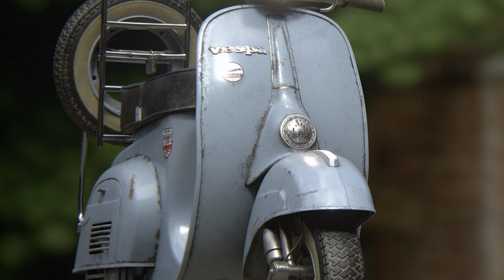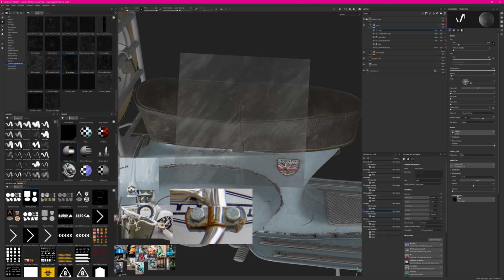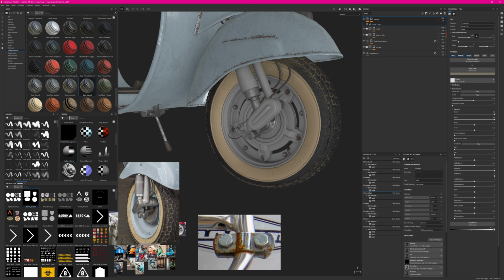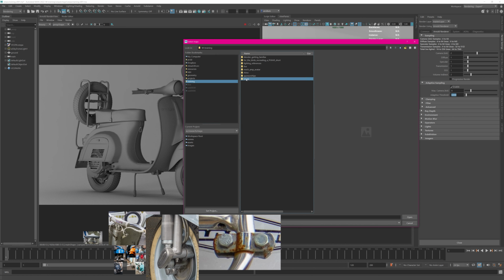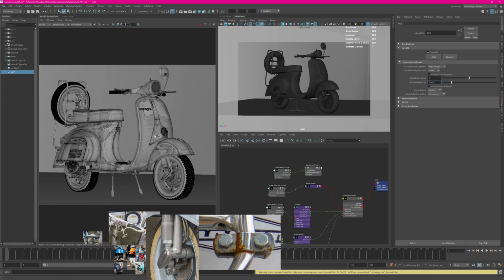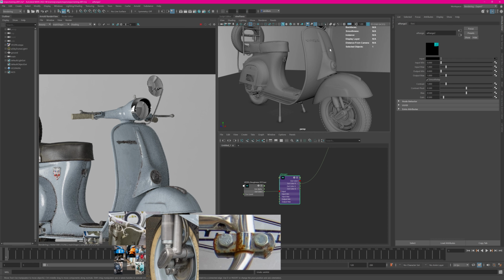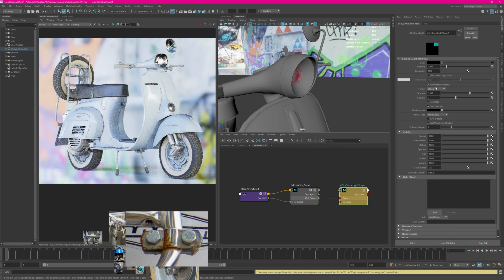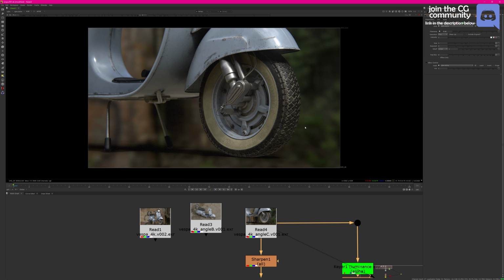How To Make Fancy Scooter Textures in Substance Painter - Part 3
Learn how to use advanced texturing techniques and create fancy scooter textures in Substance Painter using Anchor points and instances. Did you spot the EASTER EGG in this video?

...::: VESPA SOURCE FILES :::...

...::: GRUNGE MAPS :::...

...::: STUART BUNKELL  :::...

...::: SOCIAL CORNER :::...

...::: AWESOME RESOURCES :::...

...::: MY GEAR :::...

0:00 What we will be doing
0:26 Adding Extra Details
6:07 Front Wheel Details
7:51 Export Settings (Important!)
9:14 Importing Textures
12:11 Render Scene Setup
13:20 Shader assignments
14:25 Fine-tuning shaders
18:37 Light Rigs
19:19 Compositing (Important!)